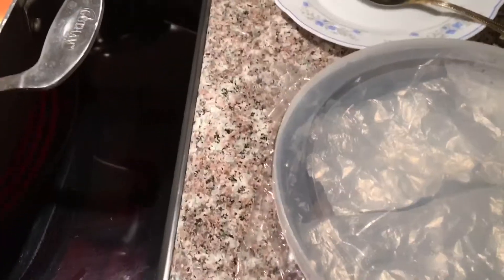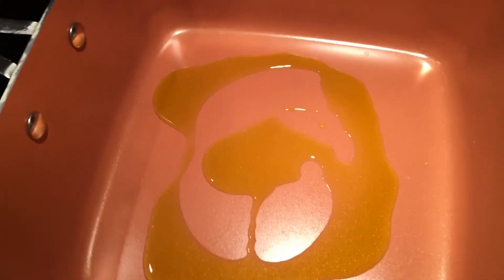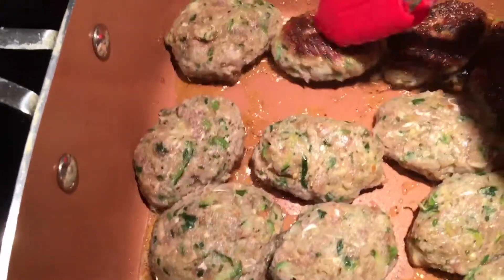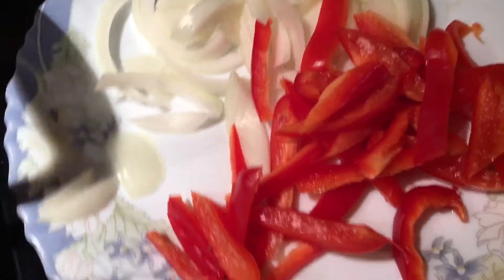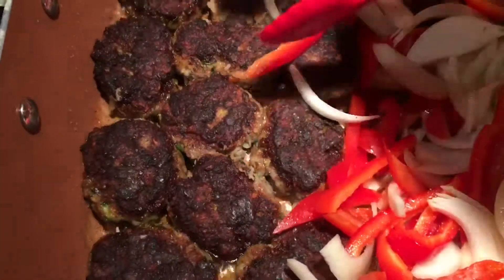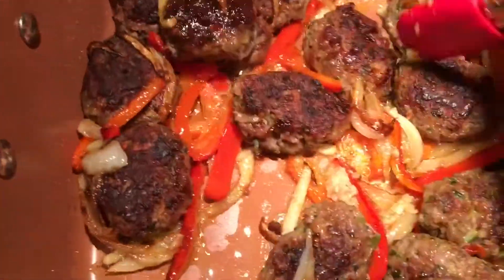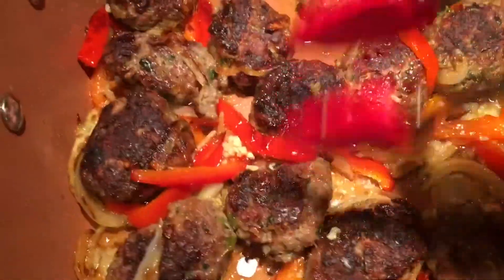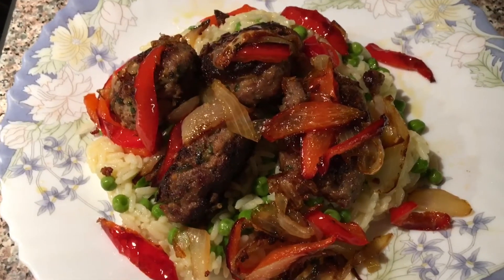DELICIOUS DINNER IN 10min😋